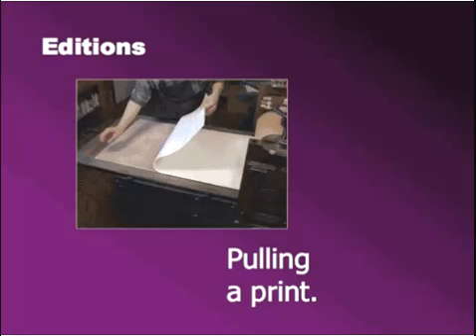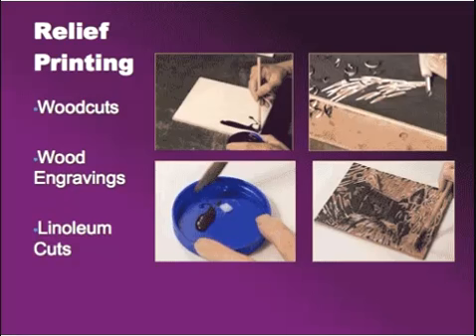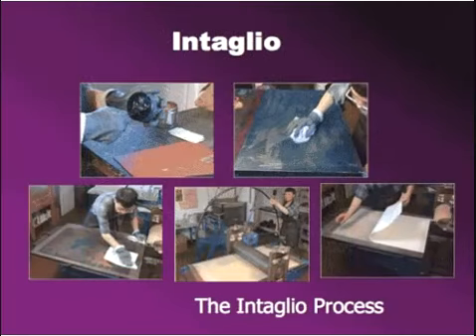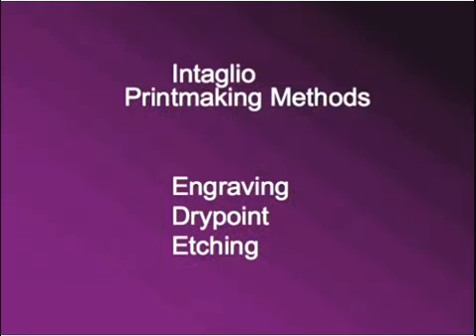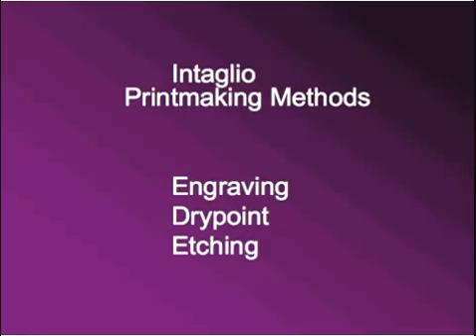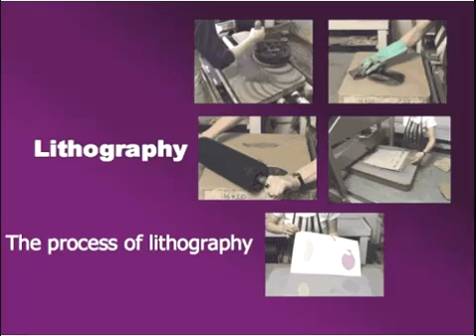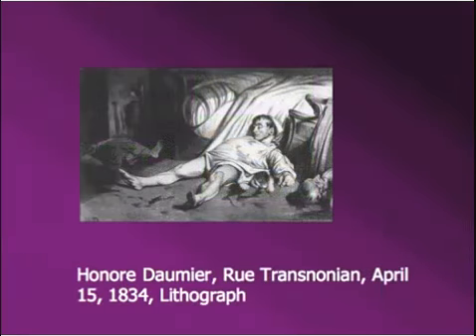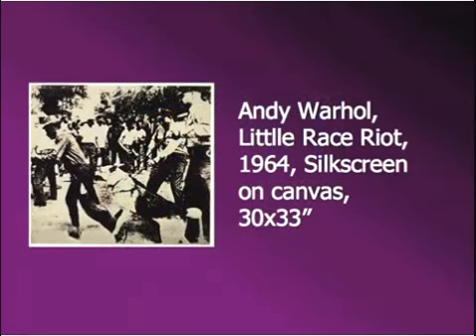Chapter 8, Art in Humanities, Shelly Murney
Shelly Murney Lectures for Art 213